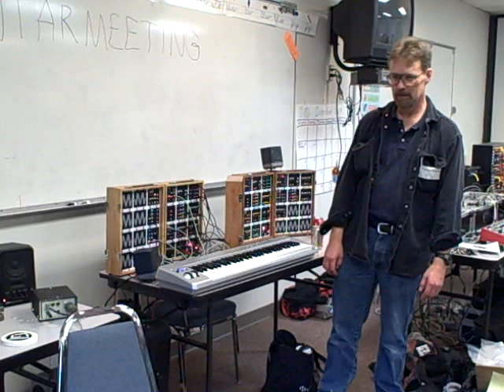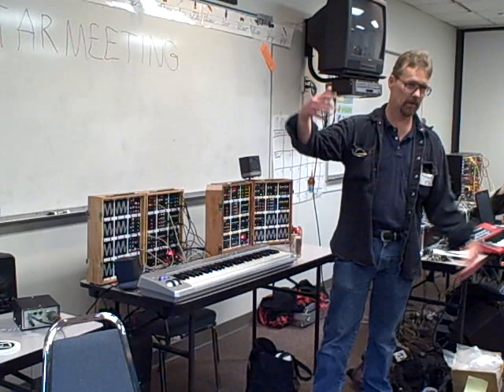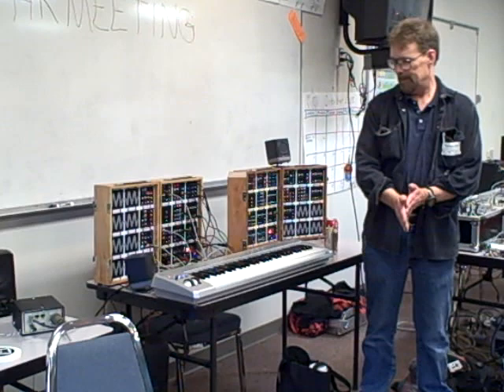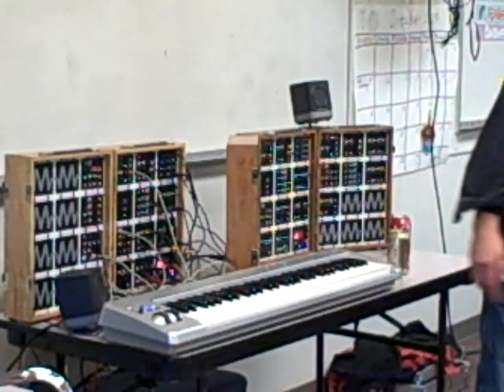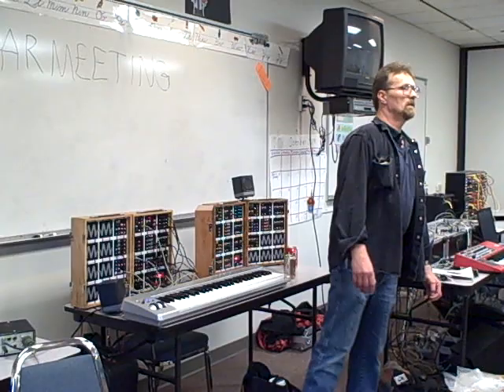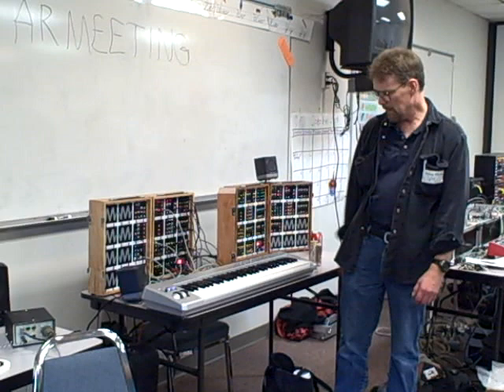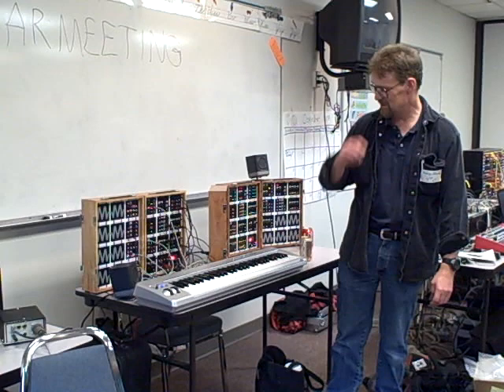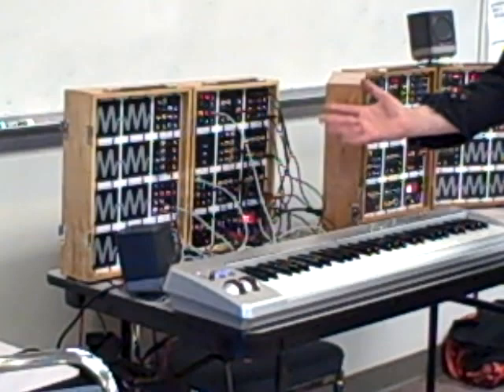PNW2008: George Mattson Demos the MMM Part 1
George Mattson demos the Mattson Mini Modular at the Pacific Northwest Synth Gathering 2008.